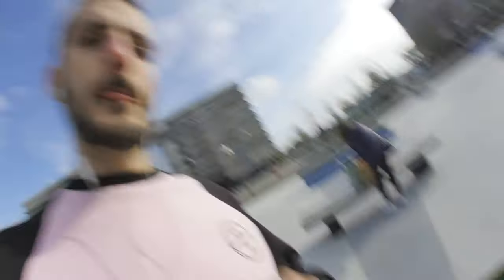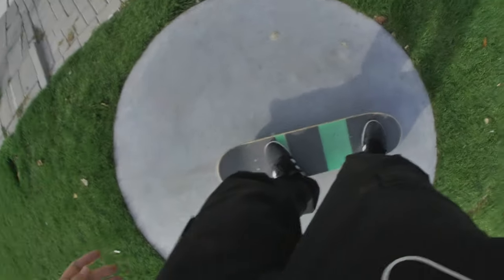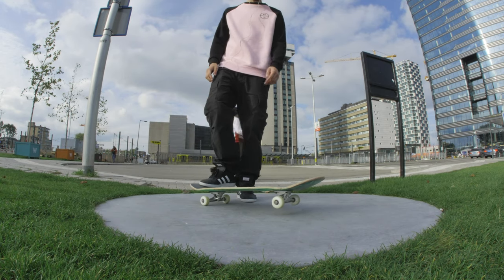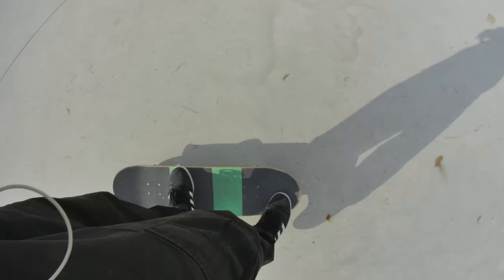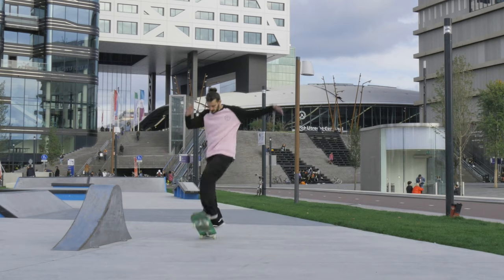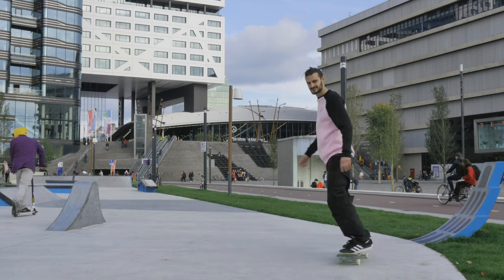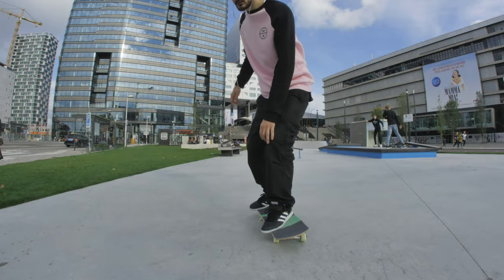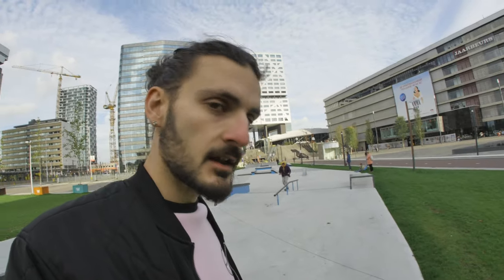Skating Utrecht & f/s Shove-it tutorial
Hello everyone!
I think that many people were as interested in the new skatepark of Utrecht as I was, so for this reason I approached once again the beautiful city to skate and also film some tricks. On this occasion I also take the opportunity to show you how to do a trick.

Cheers

Channel dedicated to everything that surrounds Angel V.P. recorded to share with people who want to be entertained for a good time. 😄😄😄